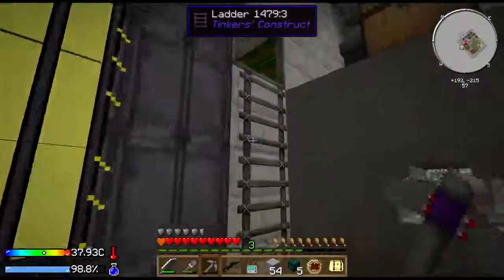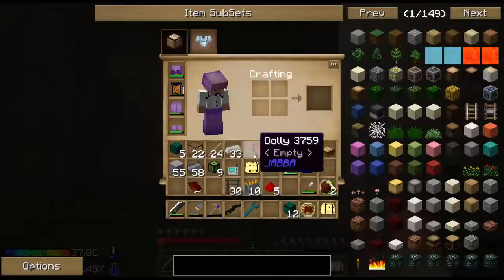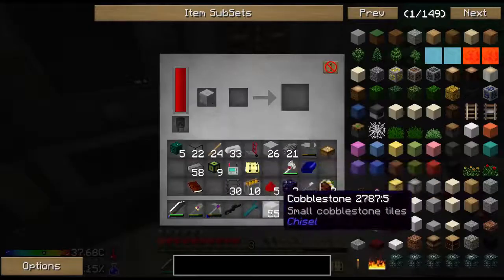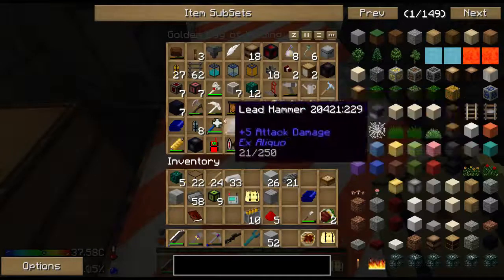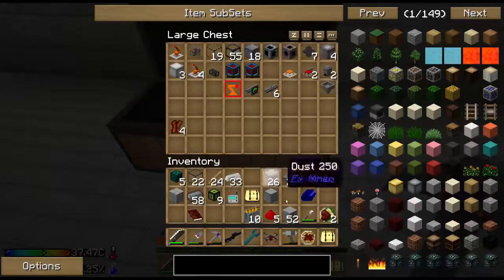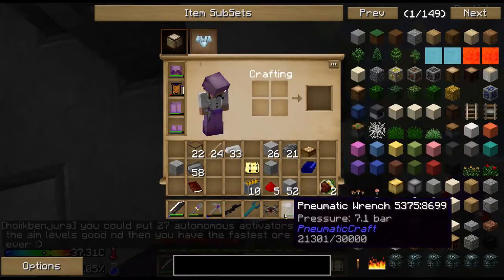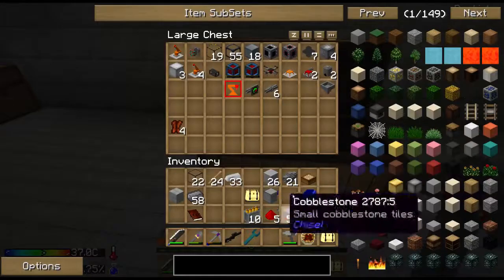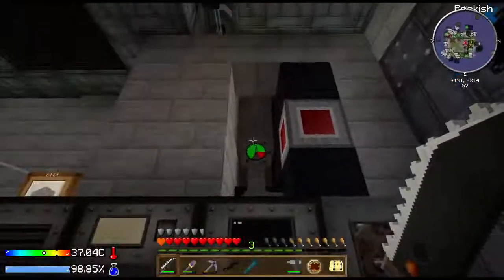Crash Landing - Upgrading the Pneumatic Systems - 2 / 2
I'm finishing out the last few parts need to a full assembly line with Pneumatic Craft. Then I completely redo piping and controls of the whole pneumatics system.